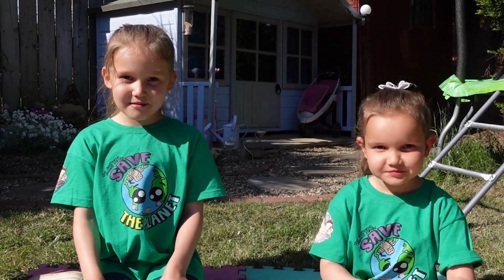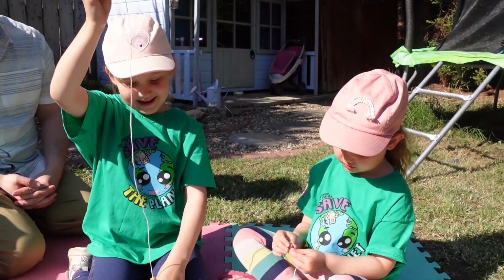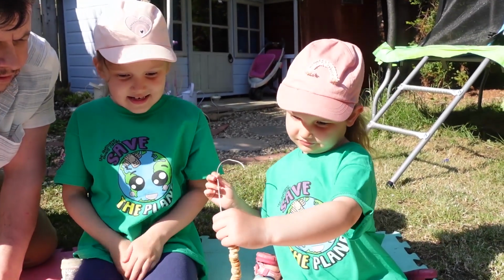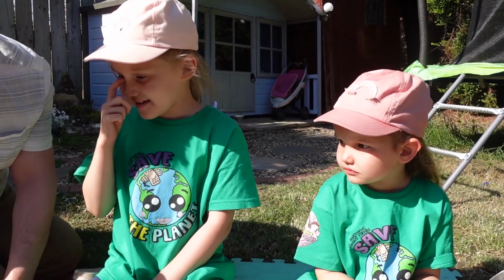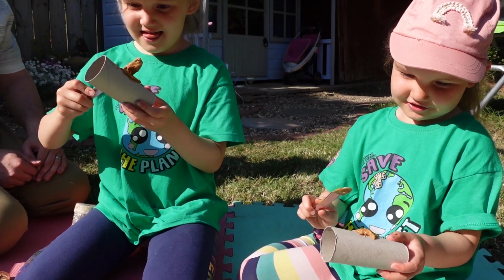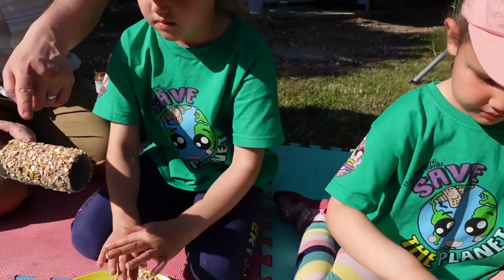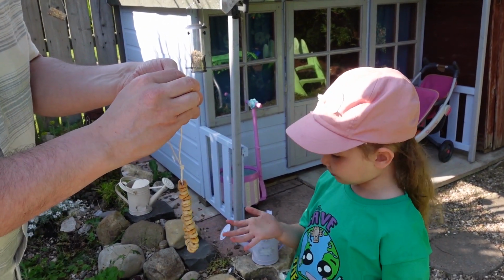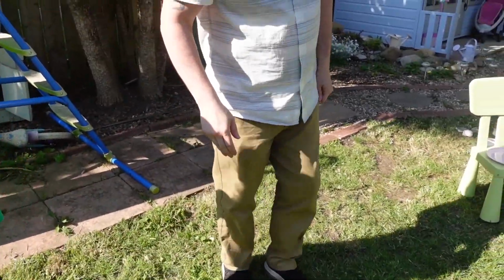Save The Planet - Peanut Butter Bird Feeders - Episode 2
Hey Guys!

Welcome back to episode 2 of "Save the Planet"
This week we find out why birds are so important in keeping the natural world working. Our feathery friends sometimes need a little help to fill their bellies.

Stay Awesome!